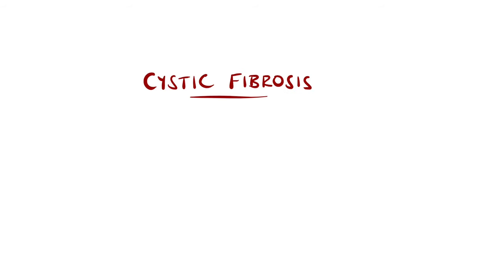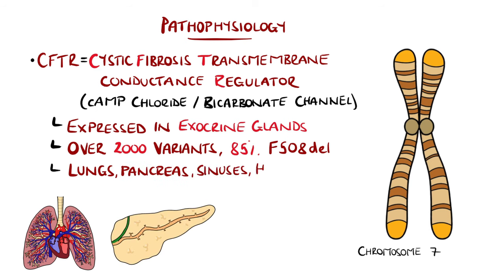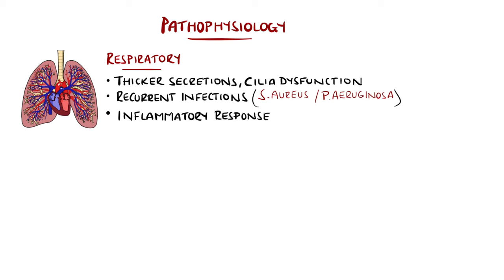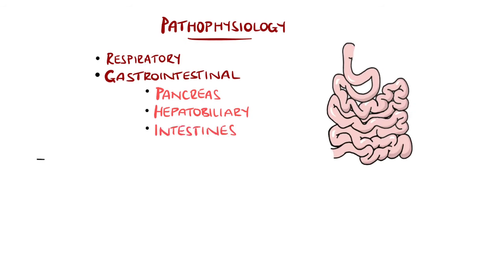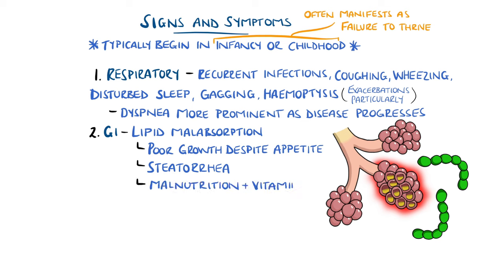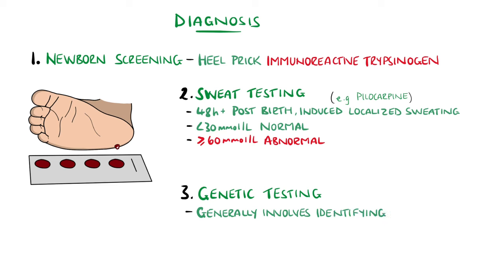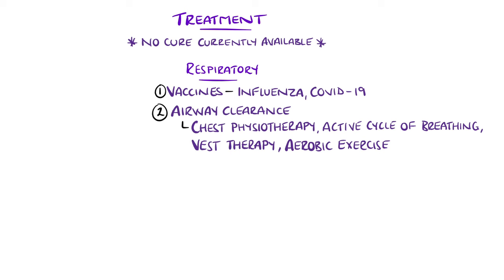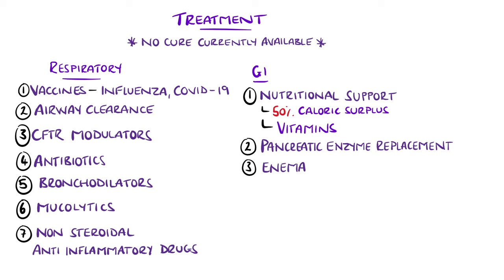Understanding Cystic Fibrosis (Includes Pathophysiology & Diagnosis)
Cystic Fibrosis explained, including Cystic Fibrosis pathophysiology, as well as its common symptoms. We also cover how Cystic Fibrosis is diagnosed (including newborn screening,  sweat testing and genetic testing) as well as Cystic Fibrosis treatment (with CFTR modulators!).

Video Timestamps:
0:00 What is Cystic Fibrosis?
0:53 Cystic Fibrosis Pathophysiology
5:55 Cystic Fibrosis Symptoms
7:19 Cystic Fibrosis Diagnosis
9:29 Cystic Fibrosis Treatment

Venepuncture Kit: